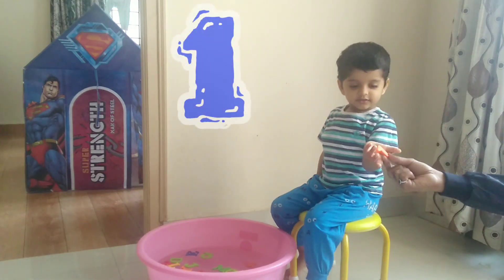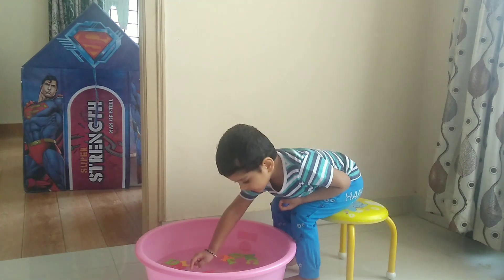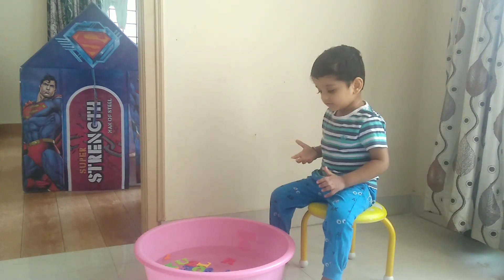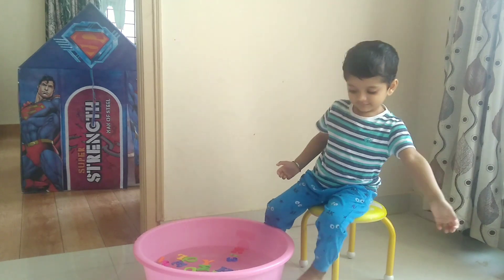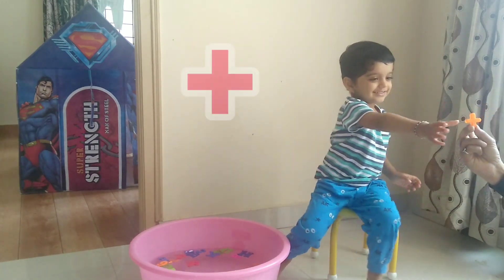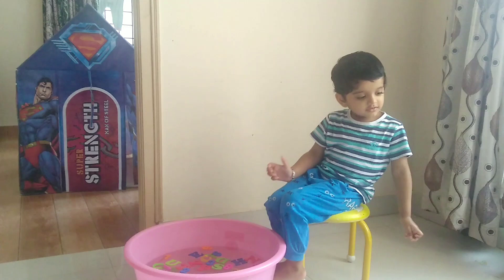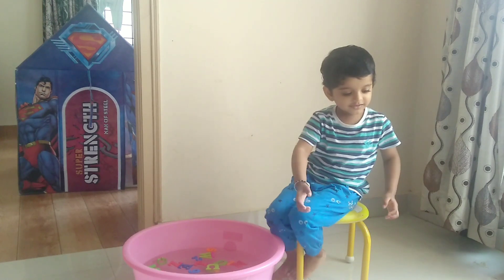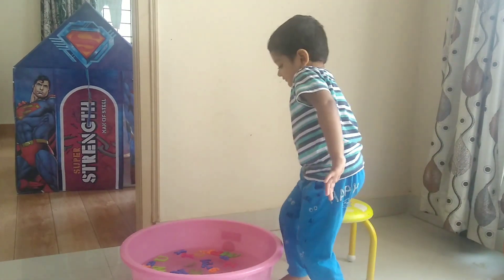Learning numbers for kids l 12345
Thumbnail Image courtesy -